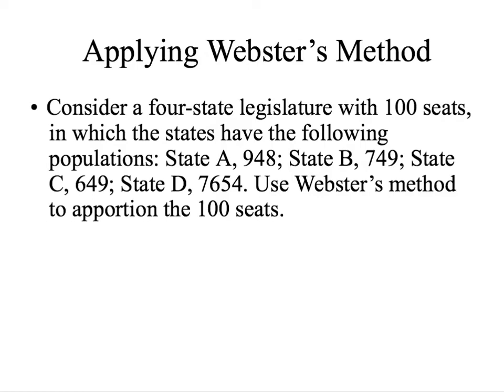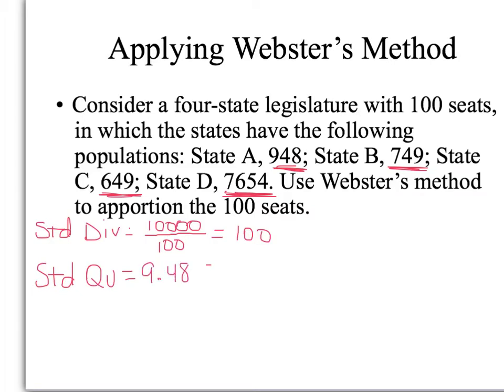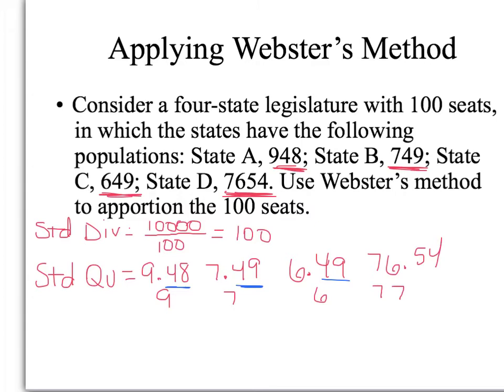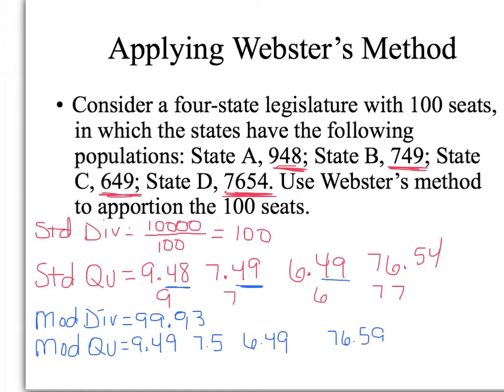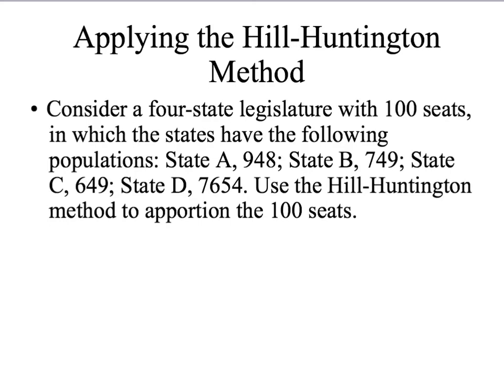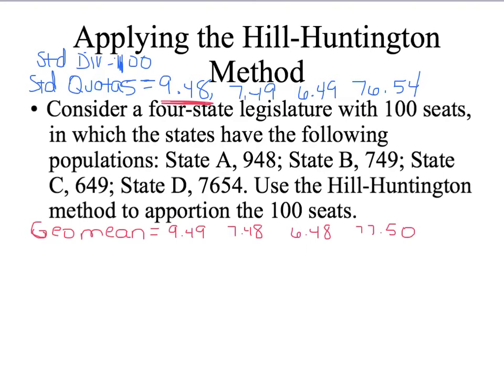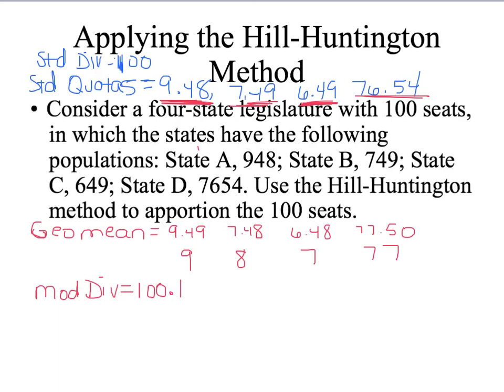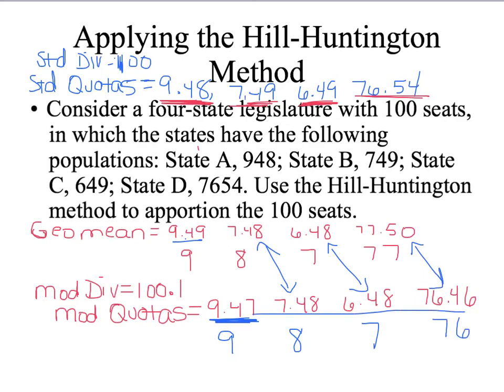Apportionment Part 2: Webster and Hill-Huntington